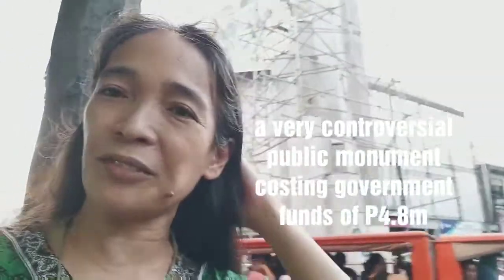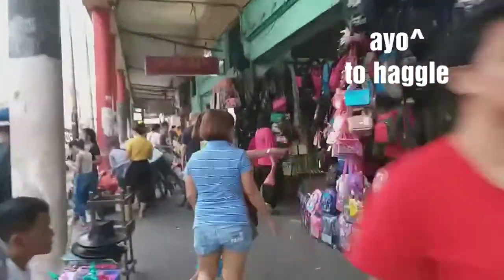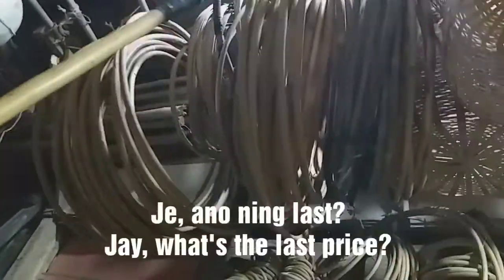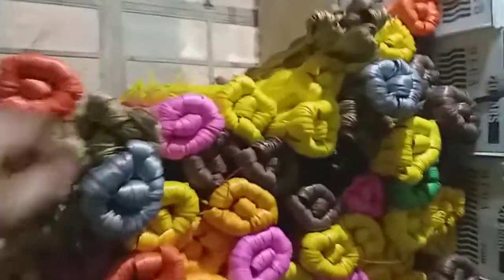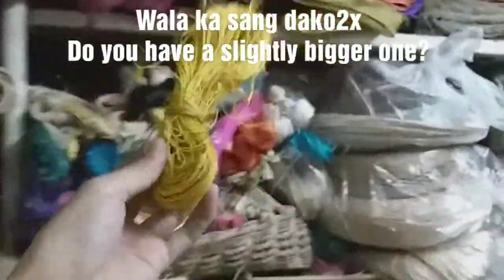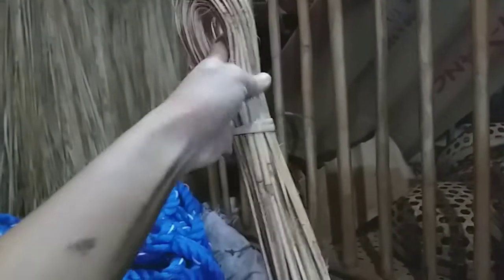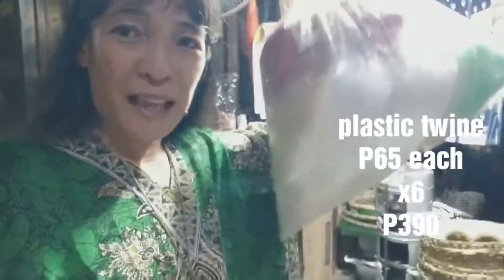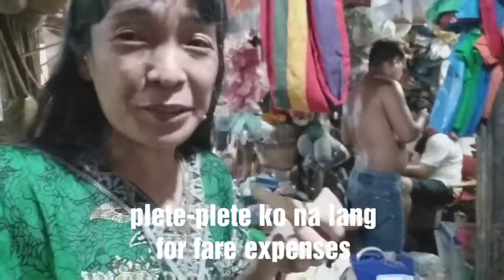How to HAGGLE at Central Market Bacolod actual footage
Haggling is an art when shopping at Bacolod's local markets. Here's how I do it.